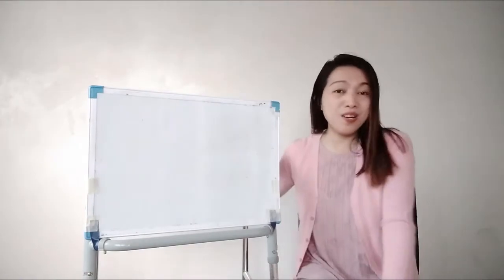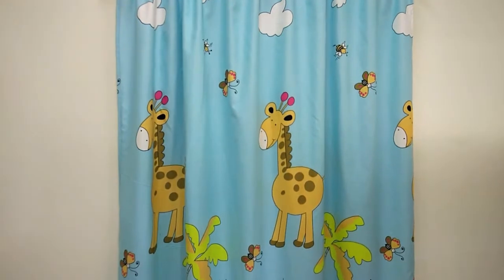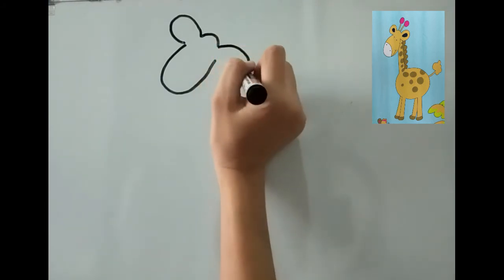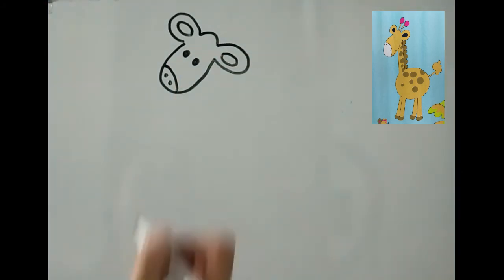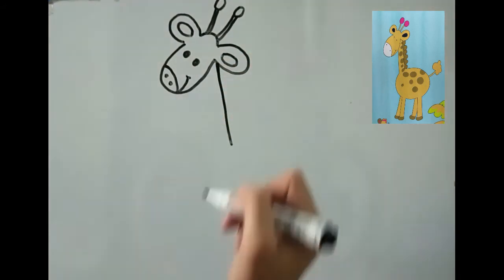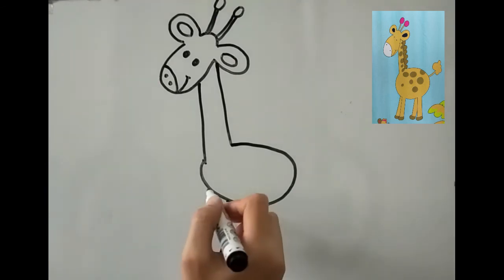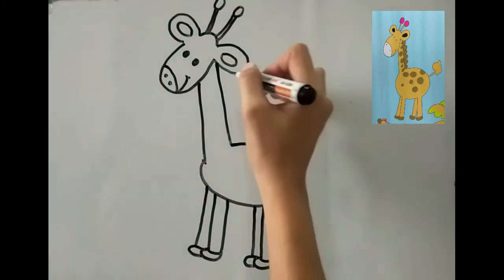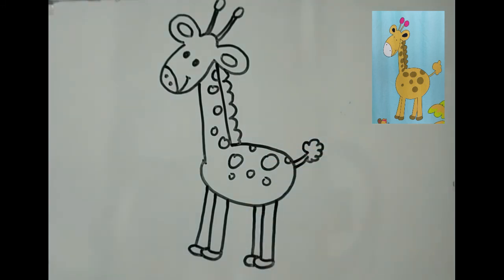Simple Giraffe Drawing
Found a cute curtain with animal drawings.
They are all so cute and simple so I tried to copy them.
Here's an easy giraffe drawing tutorial (curtain inspired 😁)